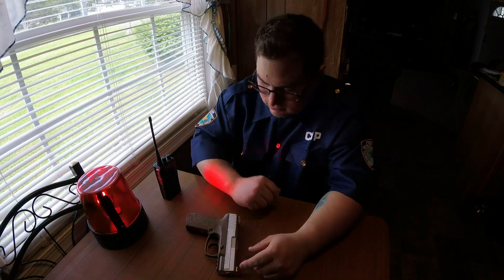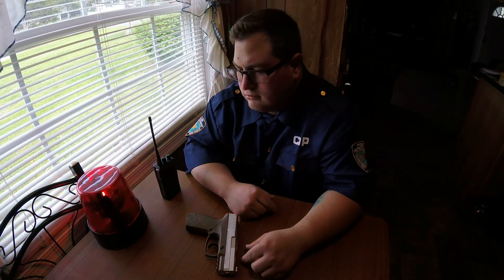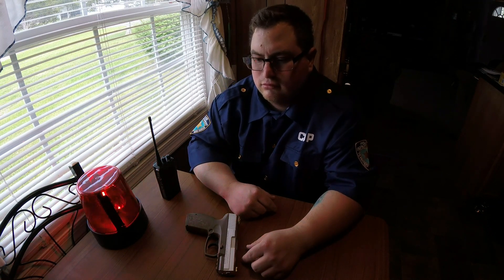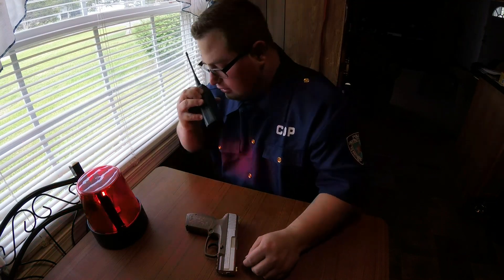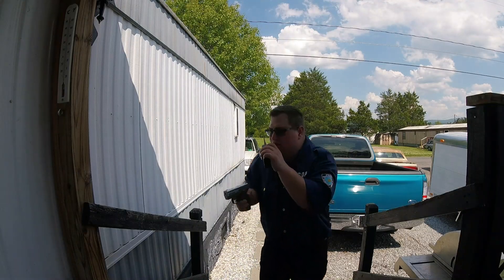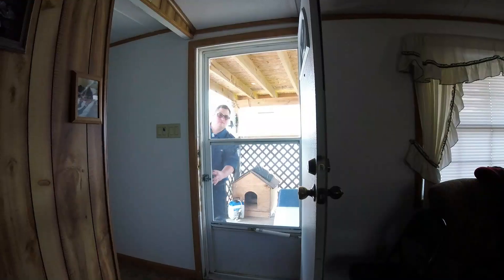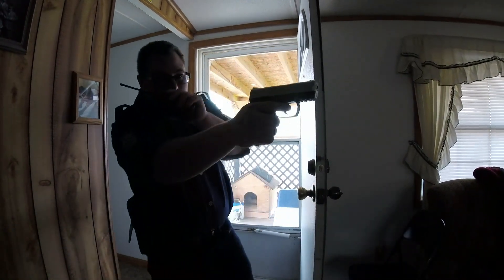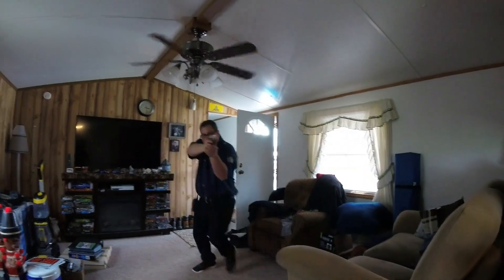Arrested for Stealing!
Officer Patrick took on a call for a Armed and Robbery case that lead to a wild airsoft gun fight. Justice was served by the end of the day.